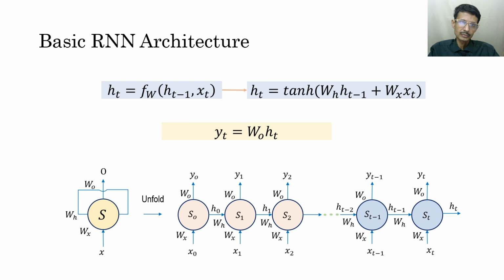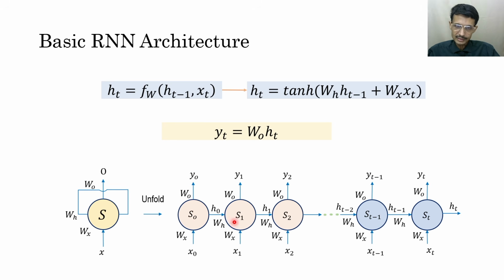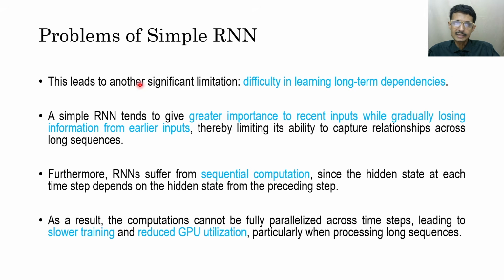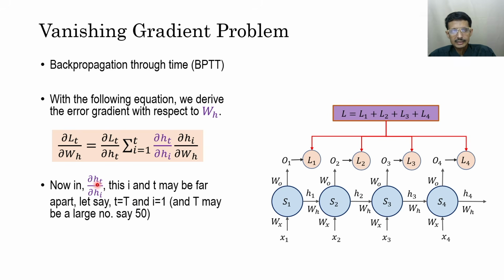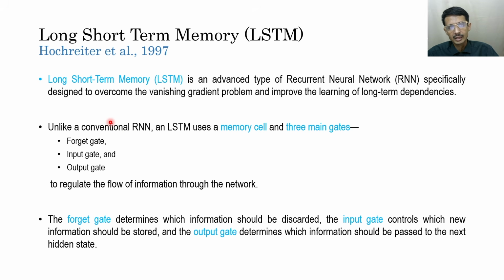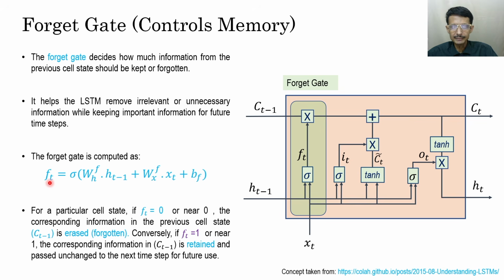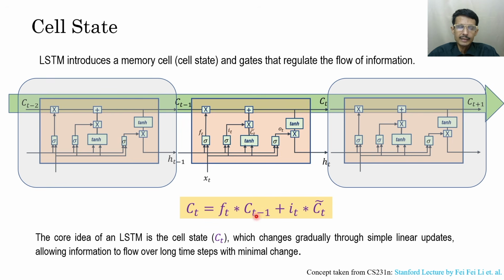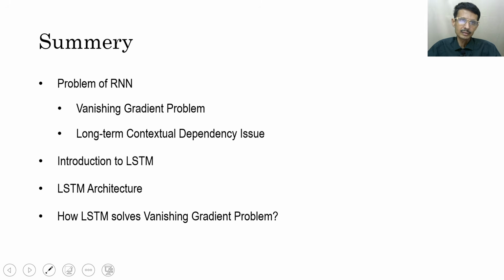Lec 18: LSTM